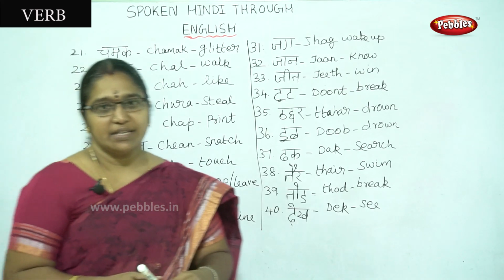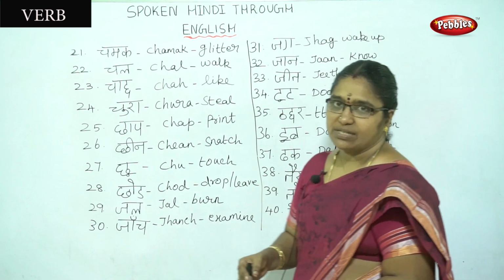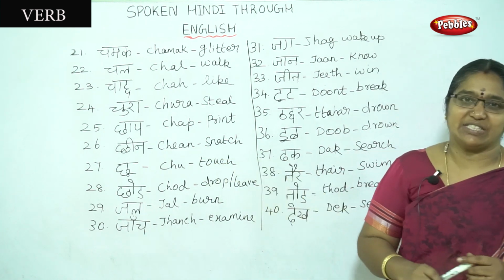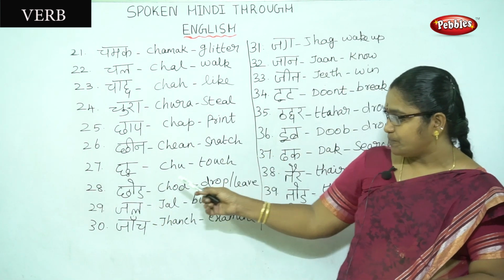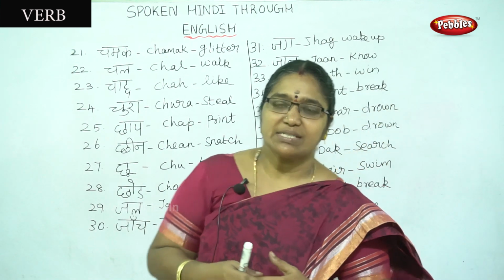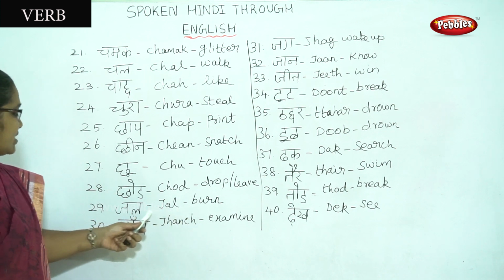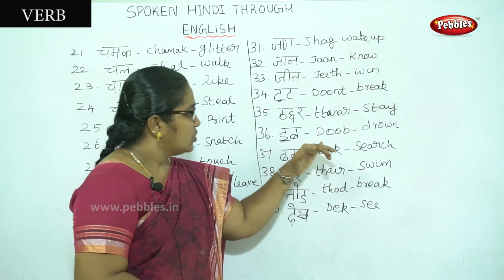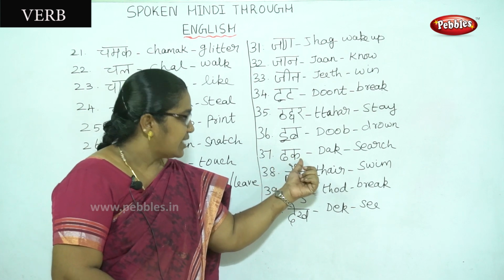Spoken Hindi through English | Learn Verb in Hindi Part -02